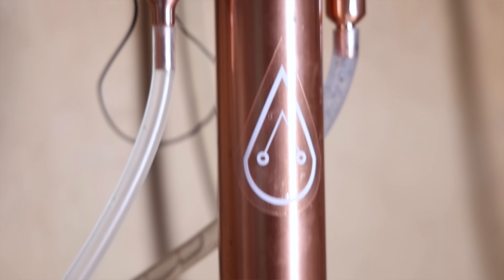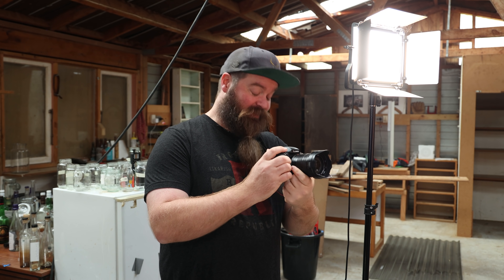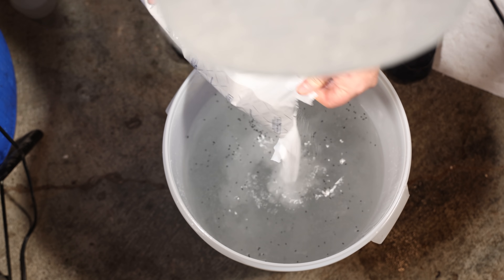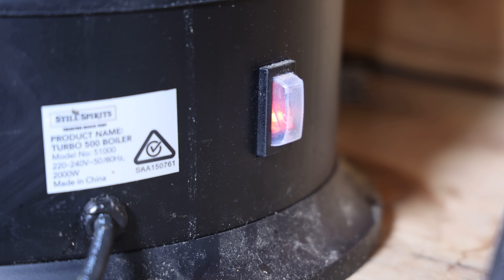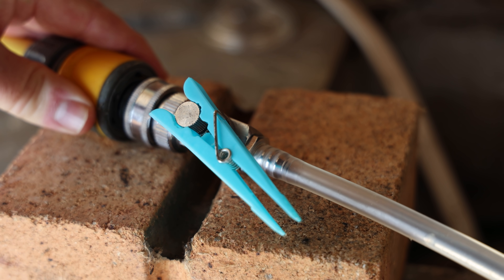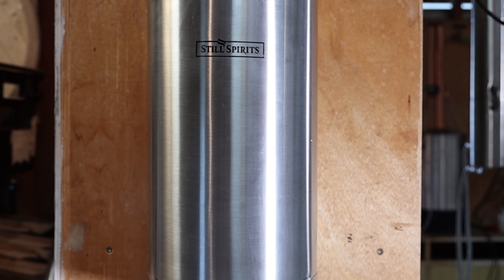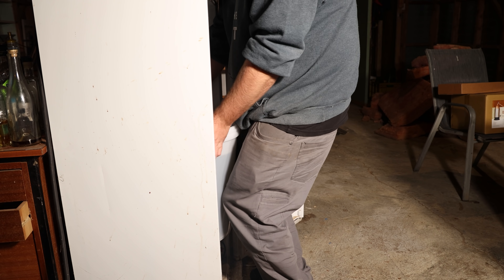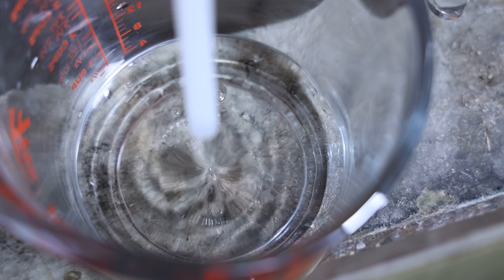Vodka Challenge - Classic Turbo Yeast + 9 Tips & Tricks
A while ago I made video talking about Turbo Yeast.  There were a LOT of you that wanted me to go back and just make it again as per the instructions.  So here we are!

First up I made a Turbo "vodka" as per the instructions on the packets/box.  To be honest its a little unfair to judge this as "vodka" as its intended to be mixed with flavourings etc.

Then, with the help of Nick from Still Spirits, I made another version using 9 tips and tricks.

Then I brought in the Final Boss to help evaluate these products.

In summary:
The still spirits products make it easy for beginners to get a solid start in the hobby right out of the box.  But with a little extra time and effort (and switching around to a few other still spirits products), you can definitly improve things.

0:00 The Why
2:23 What You Need
3:03 Making The Wash
4:28 Clear The Wash
5:34 Distillation
7:58 Proofing & Filtering
 10:25 Tip 1
10:40 Tip 2
11:01 Tip 3
11:44 Tip 4
12:08 Tip 5
12:42 Tip6
13:13 Tip 7
14:00 Tip 8
14:49 Tip 9
15:53 Final Boss
18:00 Final Thoughts